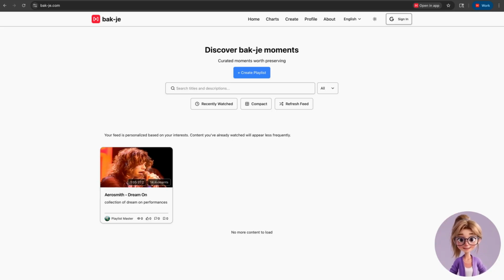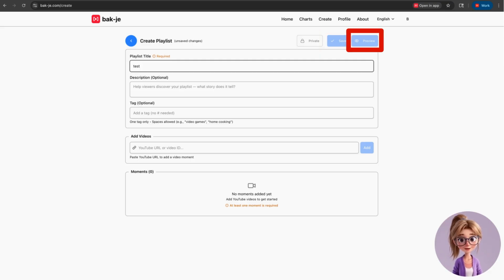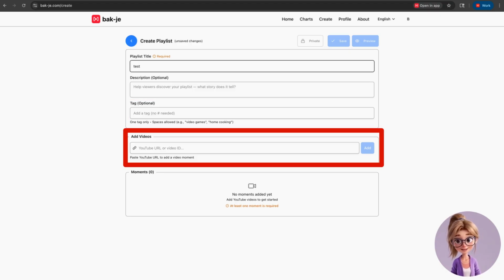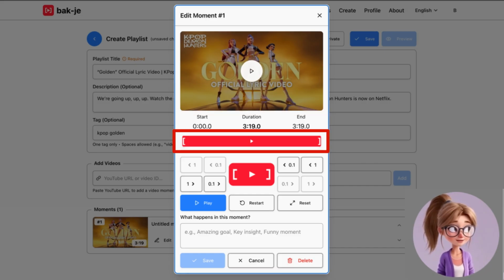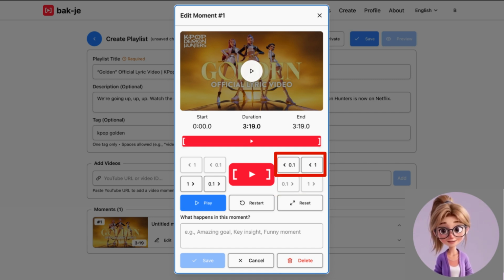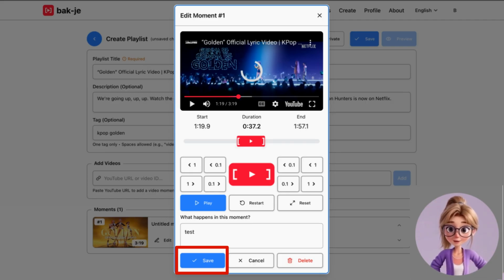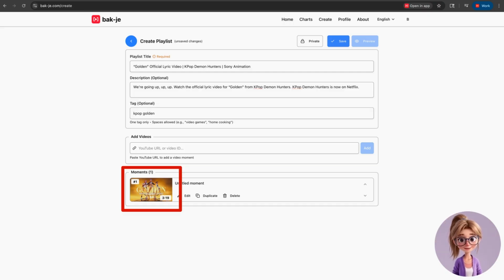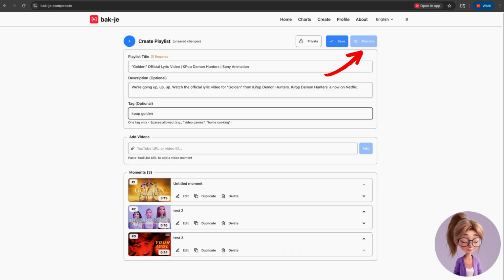bak-je tutorial part 2 [en]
Learn how to create curated playlists on bak-je in this complete tutorial!

  In this video, you'll learn:
  • How to navigate the Create page and understand authentication
  • Using the privacy toggle, Save, and Preview buttons
  • Adding playlist title, description, and tags for discoverability
  • Adding YouTube videos by pasting URLs
  • Managing moment cards (edit, duplicate, delete, reorder)
  • Mastering the Moment Edit modal with dual-range slider
  • Fine-tuning timestamps to 0.1 second precision
  • Adding commentary to explain why moments matter
  • Using playback controls to preview your selections

  Key Features Covered:
  ✓ Dual-range slider for segment selection
  ✓ Precision time controls
  ✓ Drag-and-drop reordering
  ✓ Privacy settings (private/public)
  ✓ Preview mode to see viewer experience

  Remember: You're not just collecting videos - you're crafting experiences and telling stories through carefully selected moments with your unique perspective.

  Perfect for educators, content curators, and anyone who wants to share meaningful YouTube moments without video editing skills.